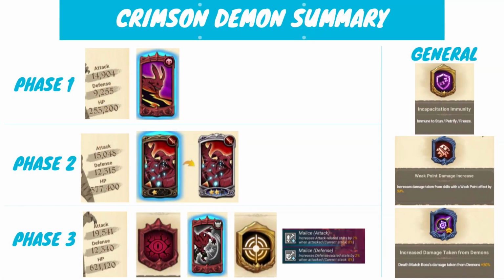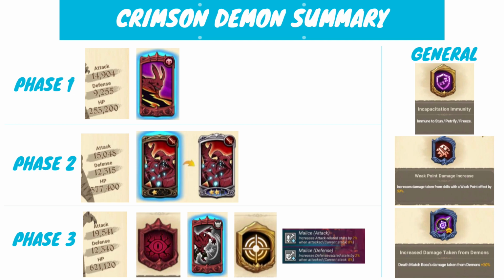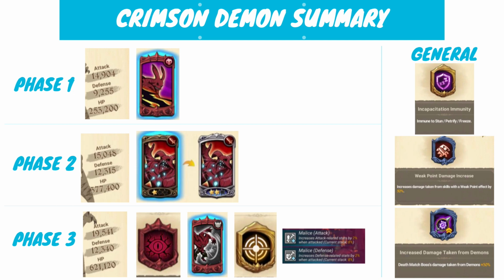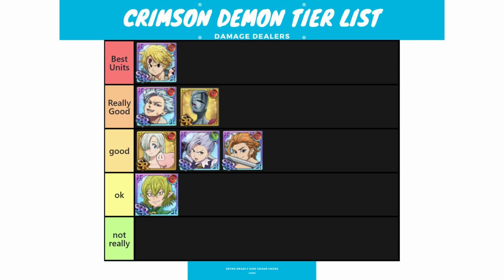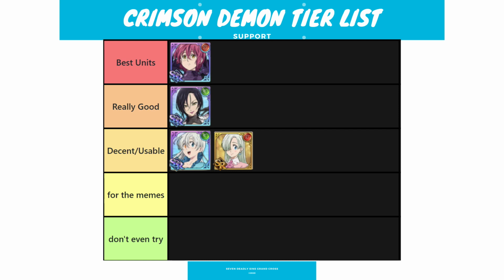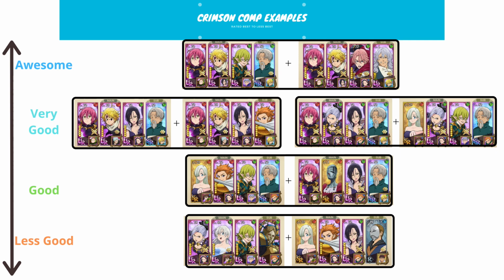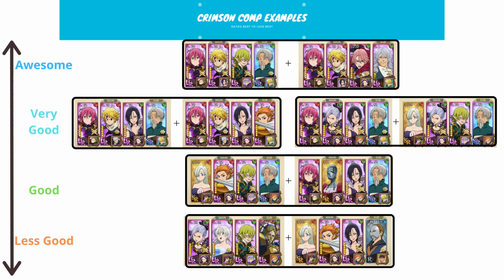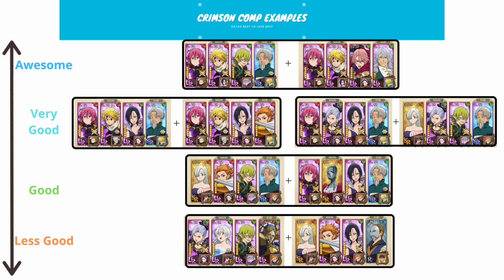Crimson Demon Extreme Guide for Seven Deadly Sins Global!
This guide covers the latest Death Match: Crimson Demon
We'll go over:

0:37    -  Flow of the fight and key abilities
4:19    -  Best Damage Dealing Units
7:46    -  Best Buffer Units
8:20    -  Best Support Units
9:18    -  Best Sub slot units
10:20   -  Best team comps
14:09   -  Playthrough with comp 1: double buffer
18:28   -  Playthrough with comp 2: single buffer
22:46   -  Playthrough with comp 3: weak comp (fail)